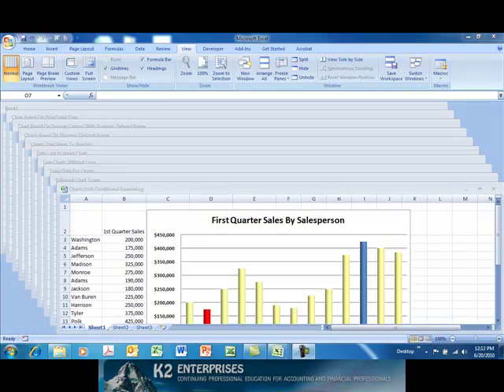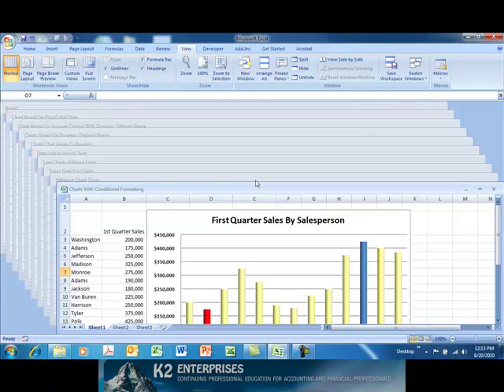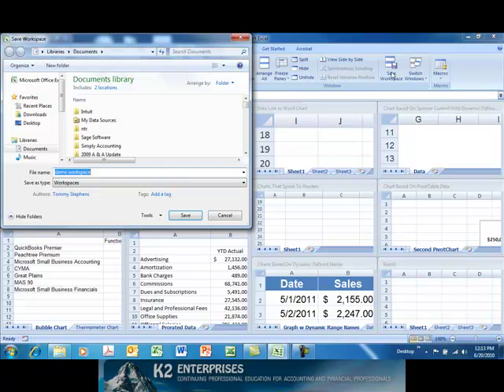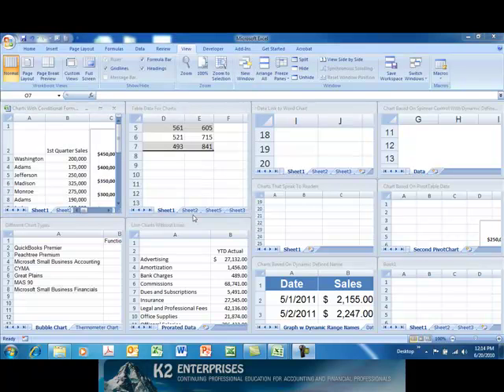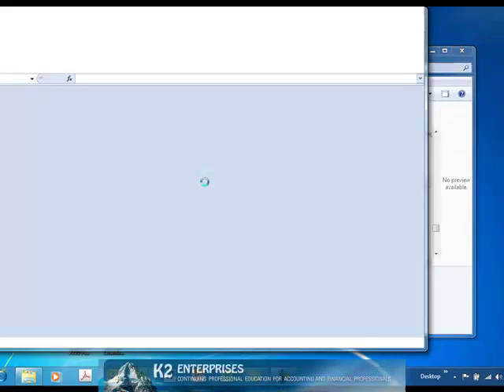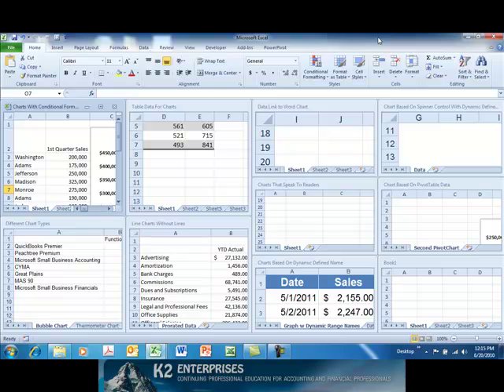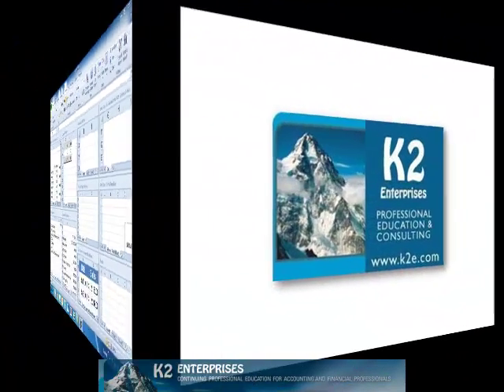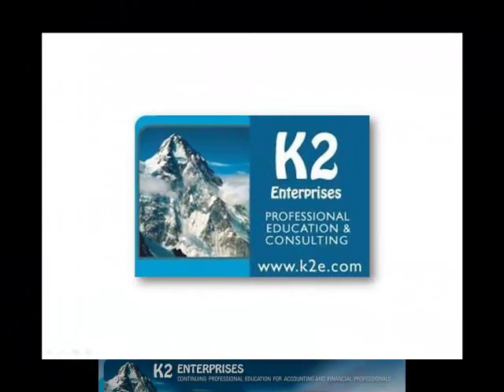Creating Workspaces In Excel.mp4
A workspace in Excel is a file that memorizes the current layout of all open windows and workbooks. When you open a workspace, Excel opens all of the windows and workbooks saved in the workspace and restores them to the layout in which they were saved. Learn